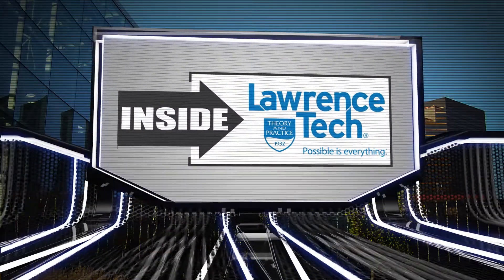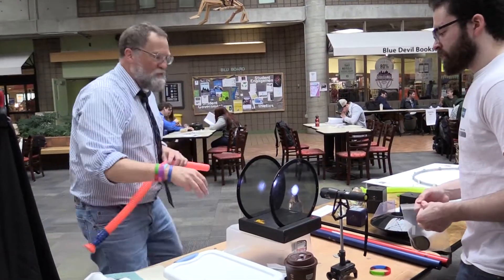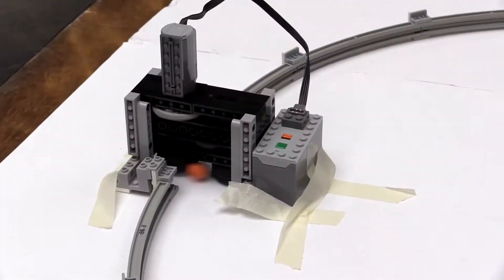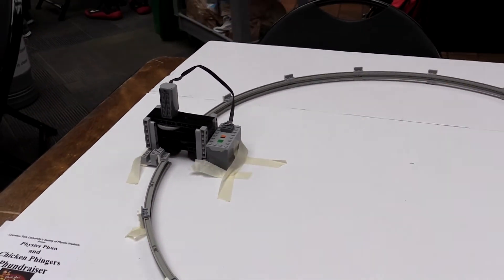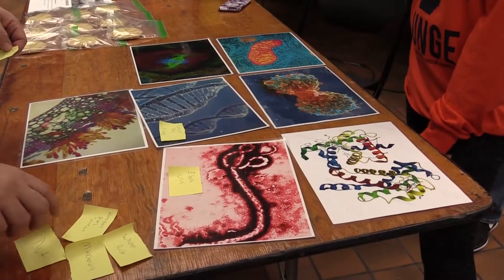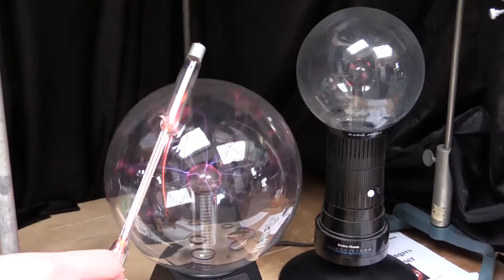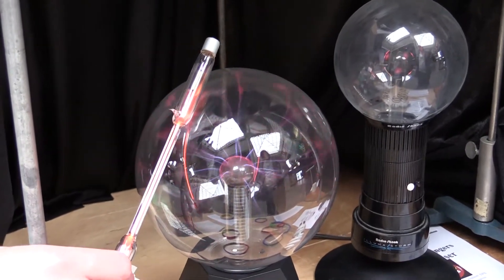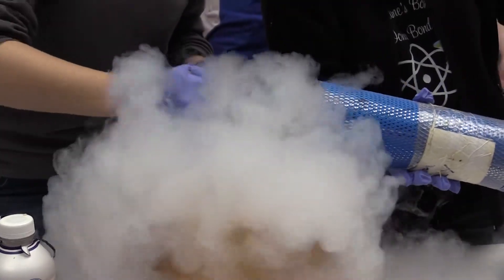Inside Lawrence Tech - Geek Week